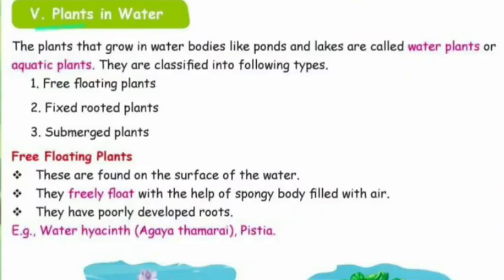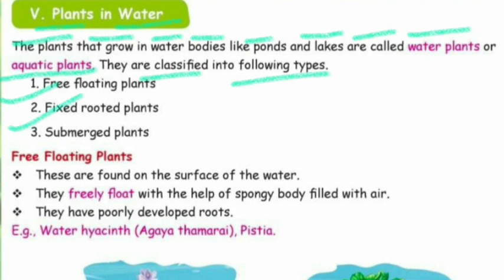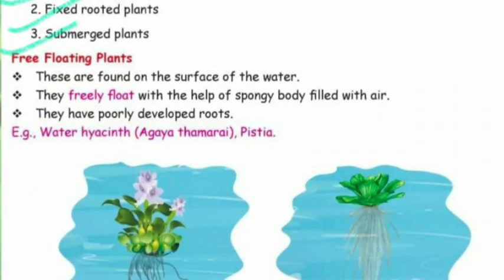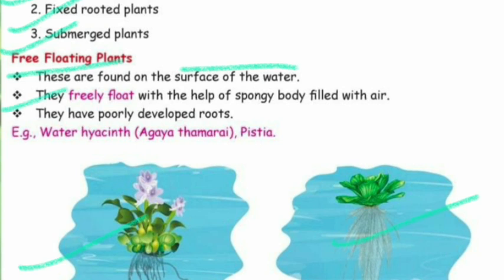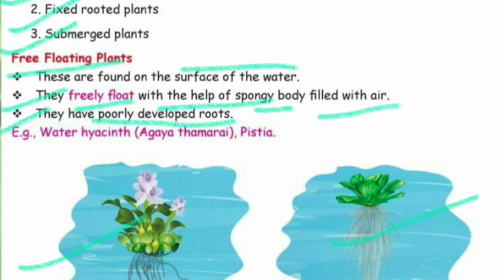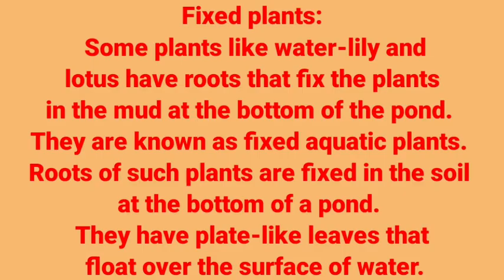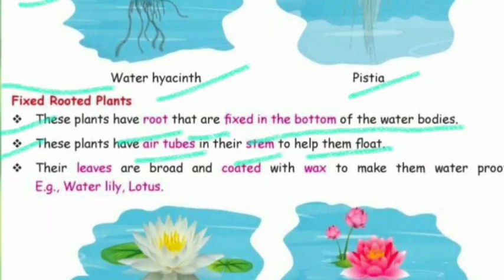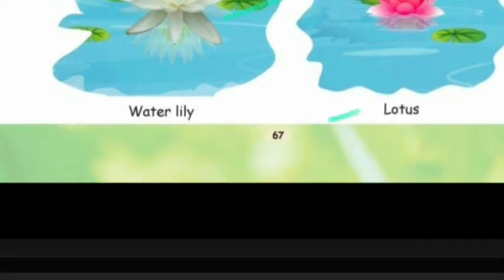Grade 3 | Science unit 3 "Plants" | part 13